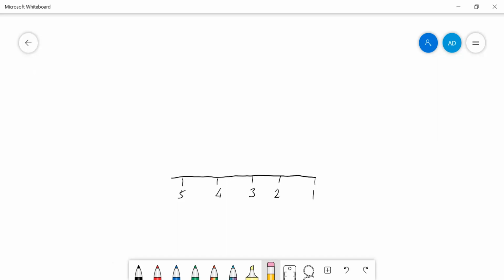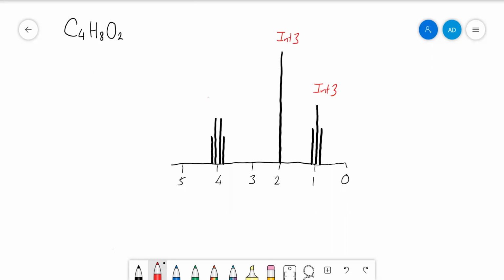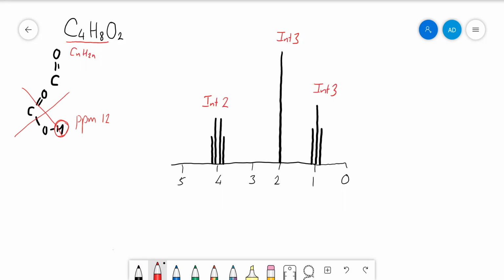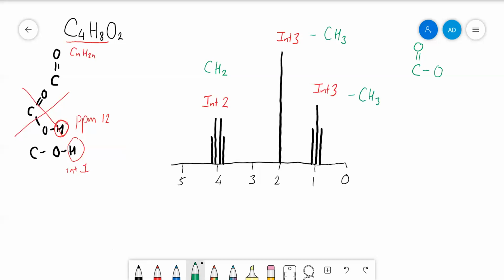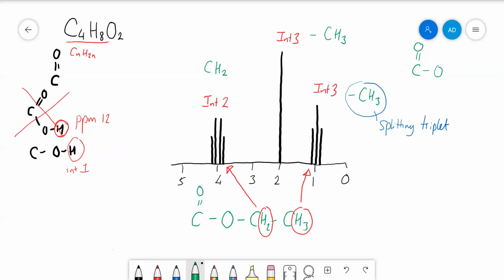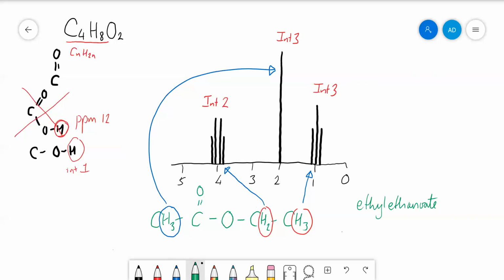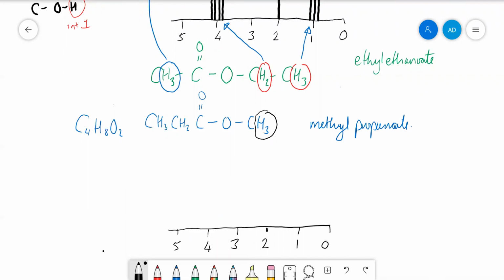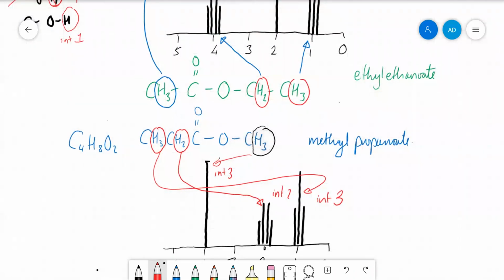3.15 1H NMR Work out the structure of compound C4H8O2